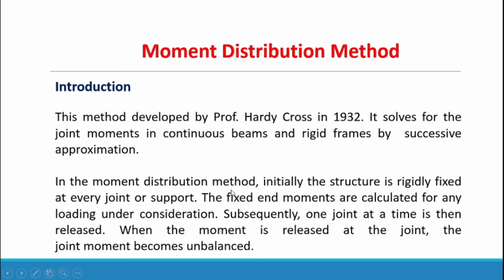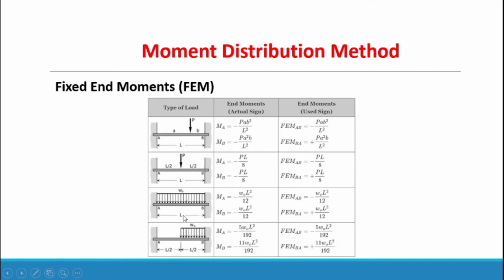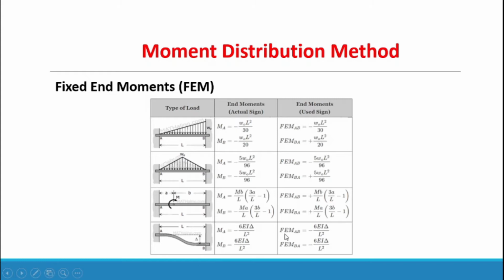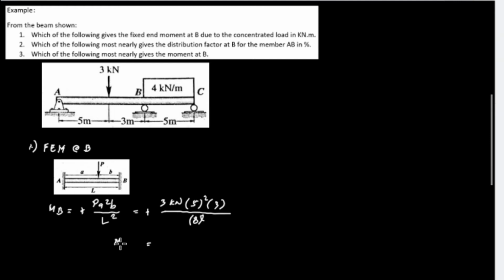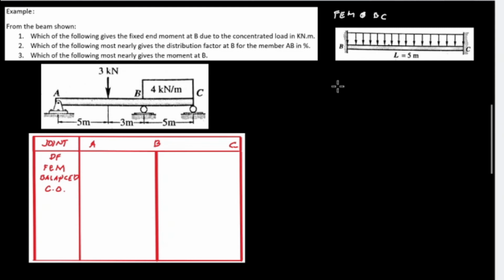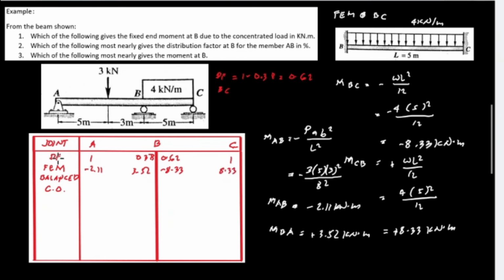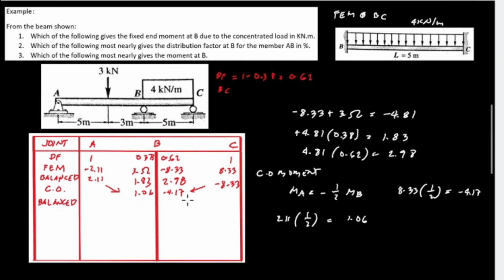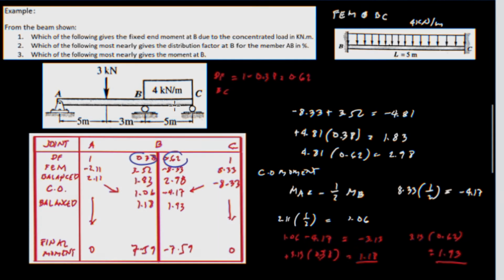Theory of Structures: Moment Distribution Method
Lesson:
Moment Distribution Method
Problem 1